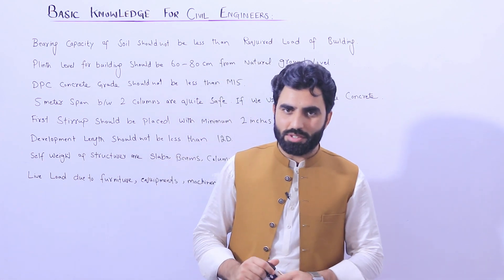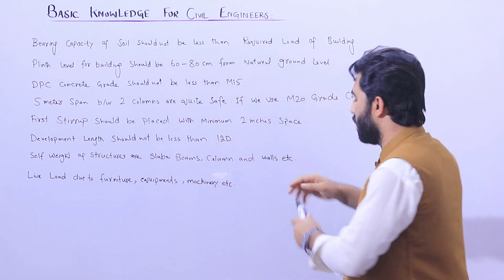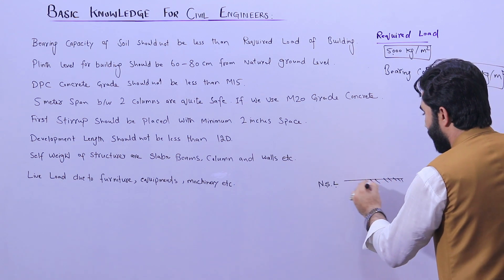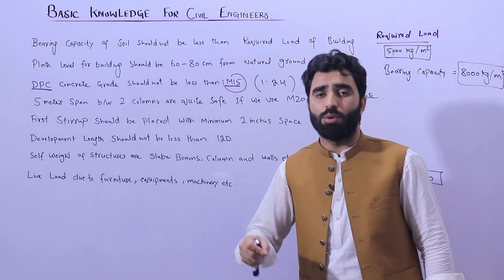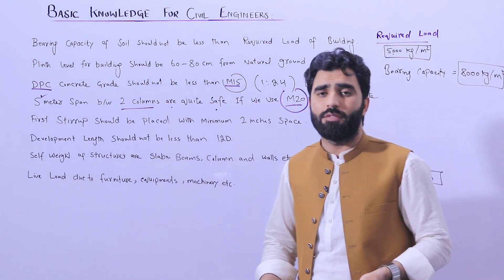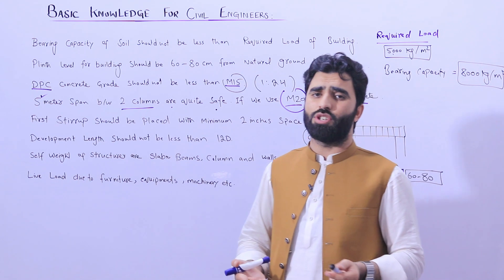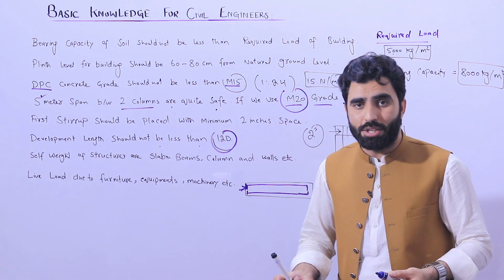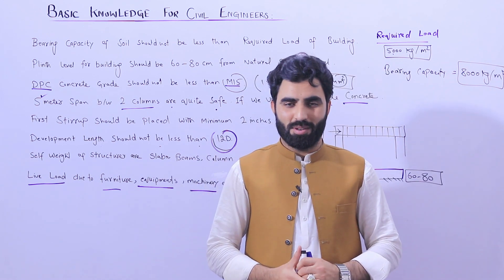Basic Knowledge for Civil Engineers